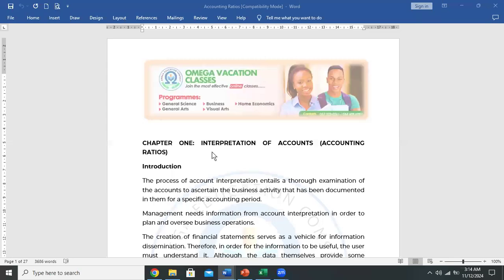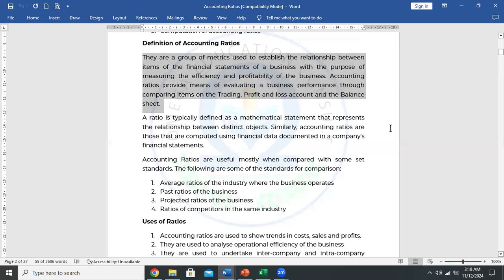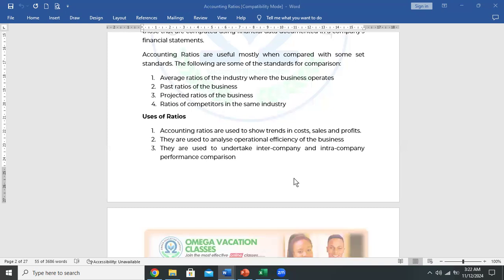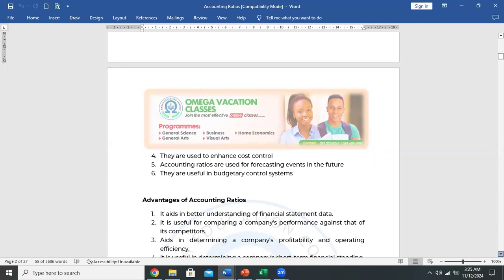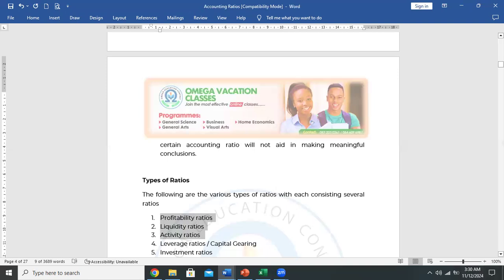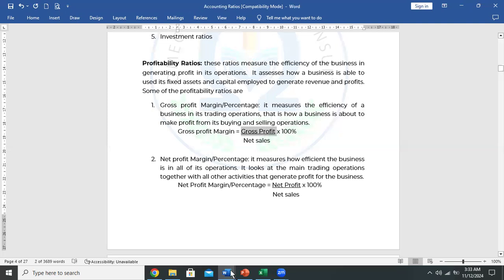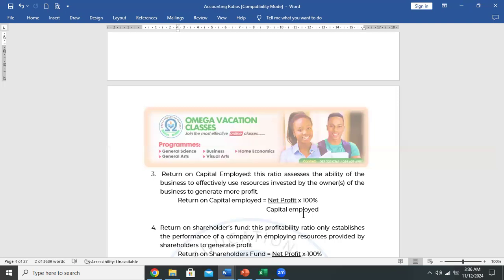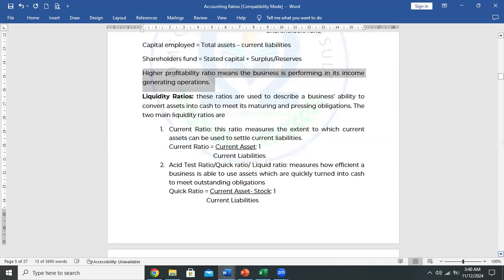Accounting Ratios 1